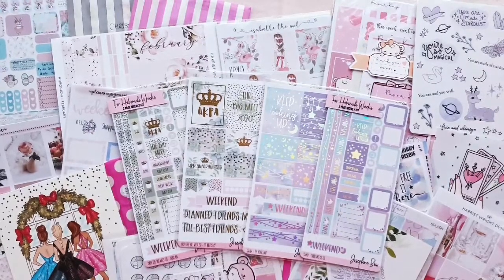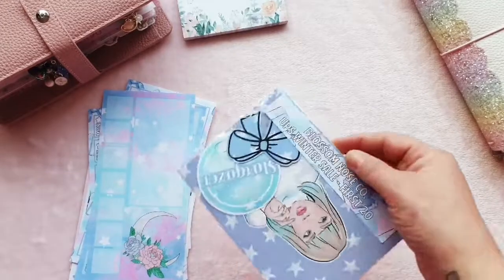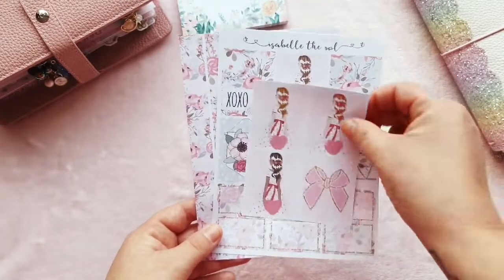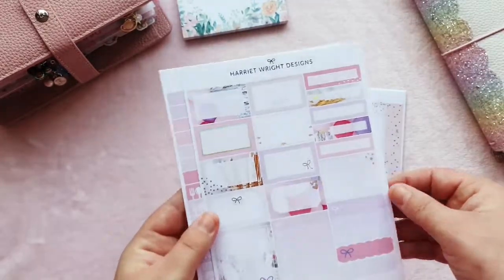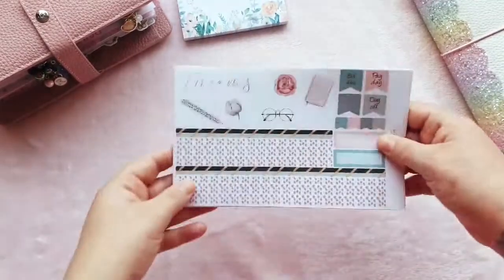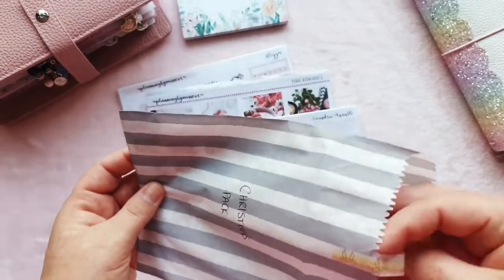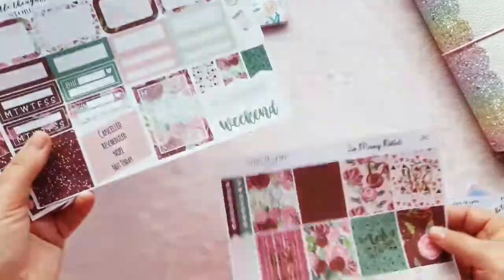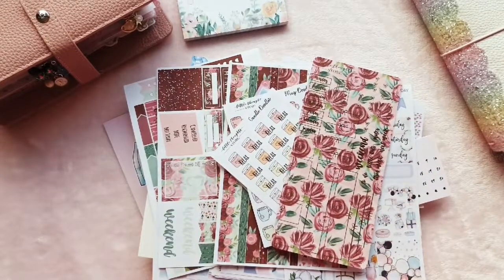Planner Sticker Haul | RachelBeautyPlans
My favourite kind of video to film - a planner sticker haul! I hope you enjoy it - take a shot everytime I say PP Weeks (sorry, I'm a bit obsessed!!!) 🙊